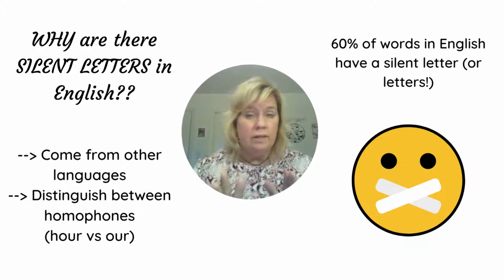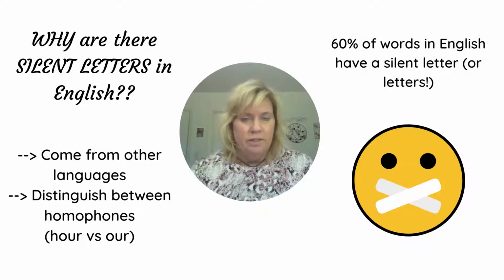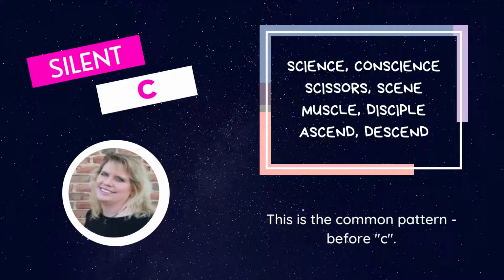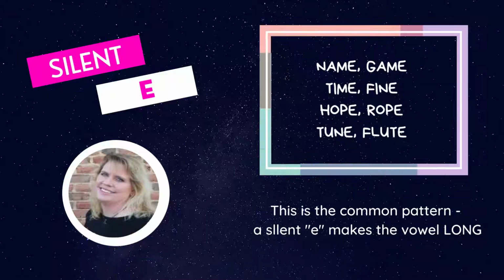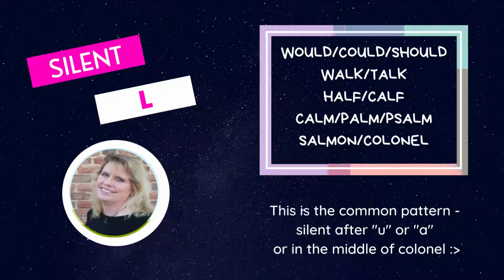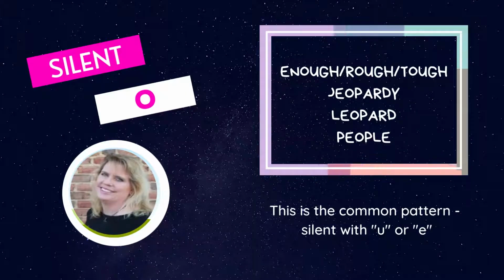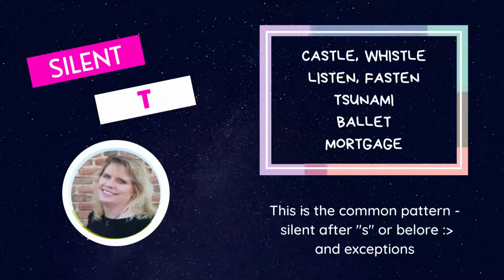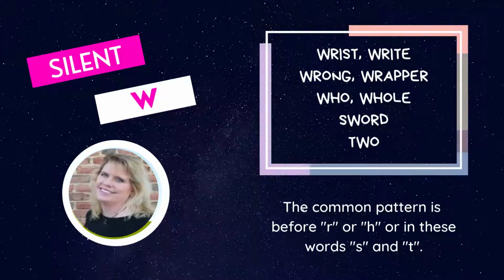120 Words in English with Silent Letters - And How to Say Them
Do you know that 60% of words in English have at least one silent letter? Some - like psalm or aisle - have two. If you want to learn some everyday words that have silent letters, and how to say them - watch here and tell me what you learn in the comments below!

Want to know more about my private English lessons?
I work with students online (Zoom) or in person (Raleigh, NC :)